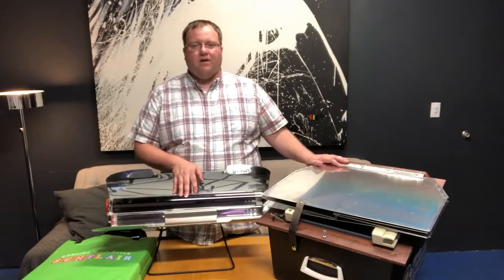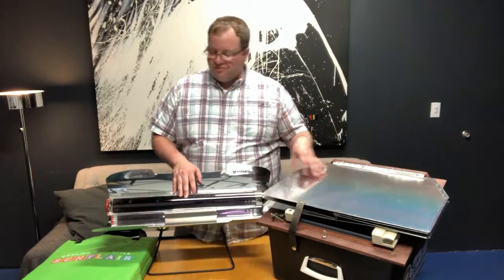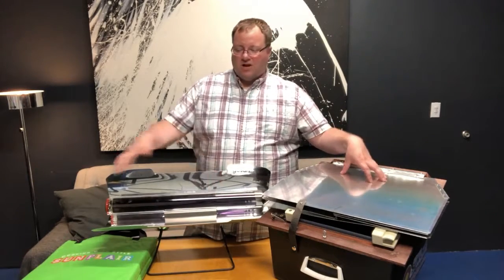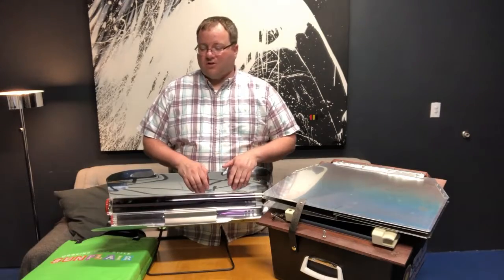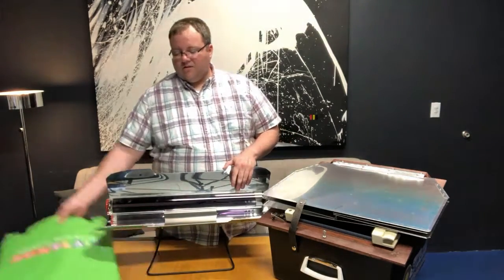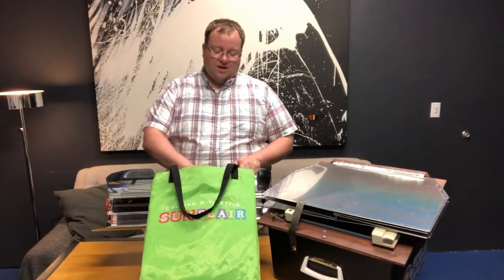Which Solar Oven Is Right For You - The Complete Solar Oven Guide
Which solar oven is the best?  How do I choose a solar oven that's right for me?  I did into that in this video.  The Complete Solar Oven Guide: 6 Best Solar Oven Reviews + How To Make a Solar Oven on Your Own!